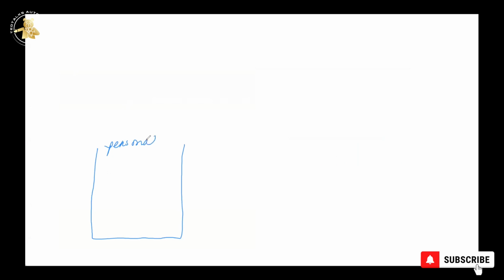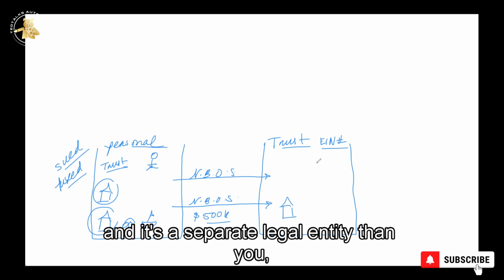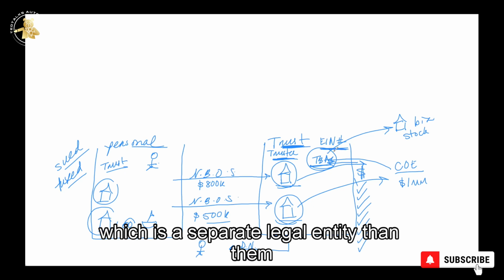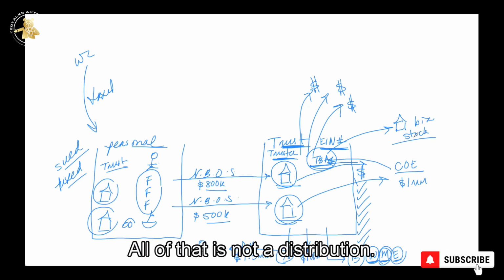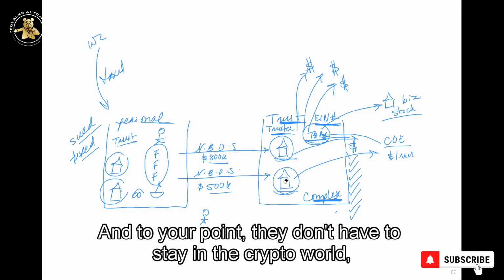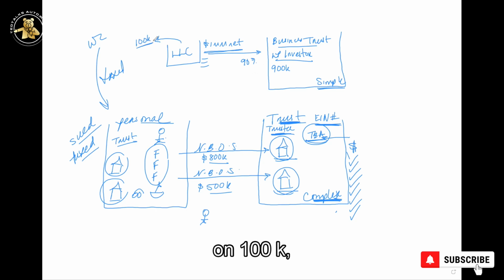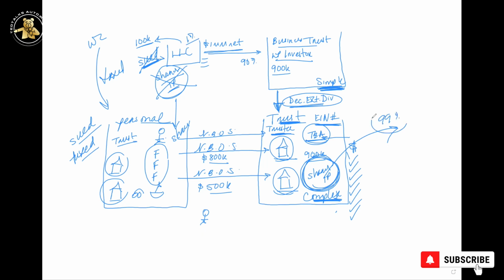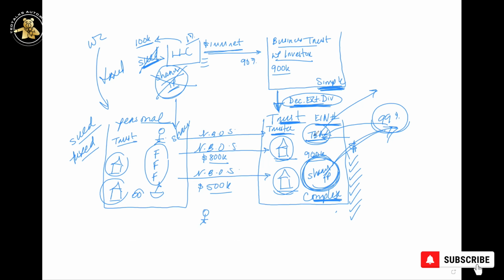Trusts Explained in Simple Terms, Learn How to Defer Taxes and Protect Assets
Watch an explainer video simplifying how these trusts can defer 90-100% of your income taxes and give you bulletproof asset protection.

Learn how to defer 100% of your income taxes on passive investments and up to 90% of your income taxes on income from your businesses!  This is a tool that the wealthy have used to pass assets and wealth from generation to generation.  These taxes can be deferred for 100's or even 1,000's of years!

These trusts also give you bulletproof asset protection, LLCs offer some asset protection but 4 out of 10 times in court the corporate veil is pierced and your assets can be taken.  Once they are in the trust they are truly protected.

Learn how to put your homes, vehicles, stocks, and any assets into a trust making the trust responsible for all asset-related payments and expenses.

There is also an opportunity to refer people who could use these tools and receive a referral commission.

Check out more info about this and passive income opportunities that could be used along with these trusts on our

TED Associates: Passive Income Solutions Our team strives to educate people on passive income opportunities. We also show you how to obtain business credit lines to fund these opportunities to keep as much money as possible in your pocket. Our goal is to build you cash-flowing assets that you can sell if you choose or hold onto for monthly passive income. We have opportunities for large or small budgets. We have experience with Amazon, Trucking, Turo, Facebook, Walmart, eBay, Airbnb, YouTube and so much more.